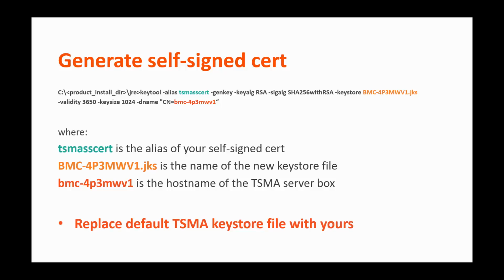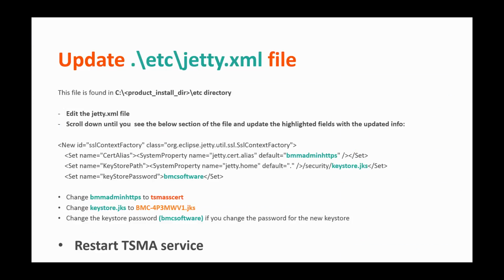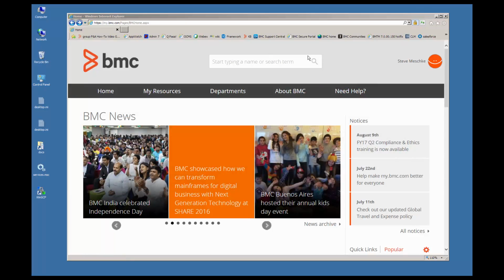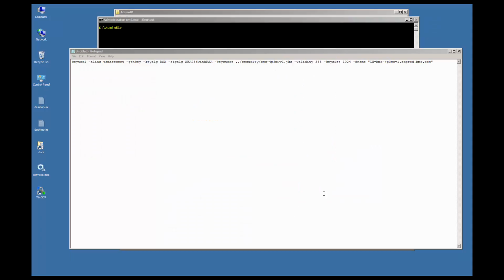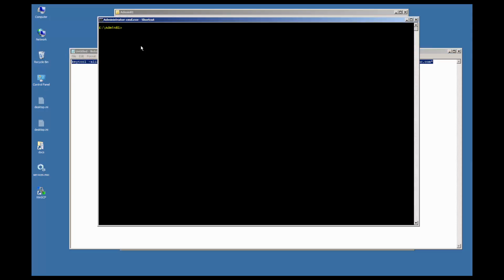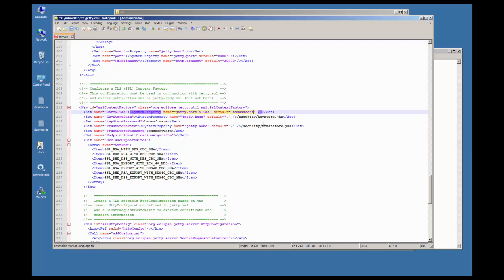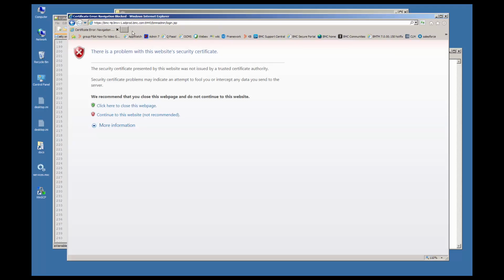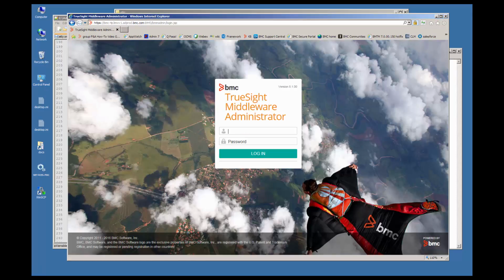TrueSight Middleware Administrator | Self-signed Certificates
See how to use the self-signed certificate for the BMC TrueSight Middleware Administrator.